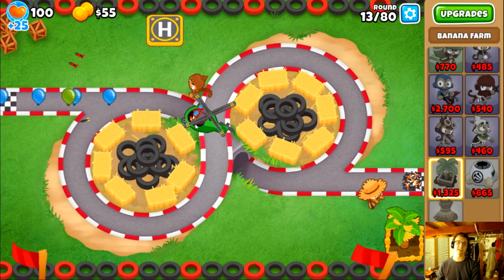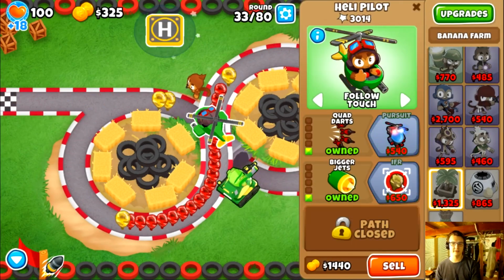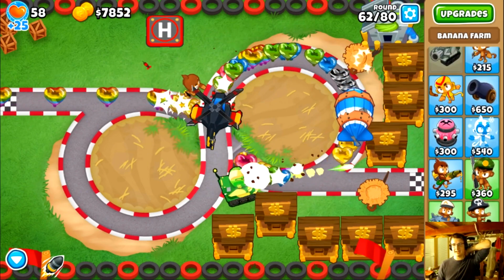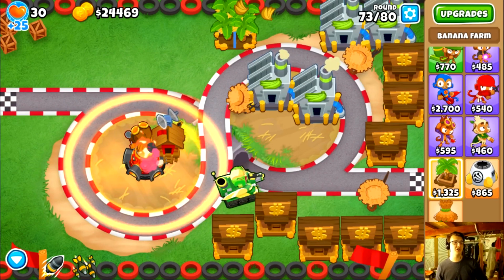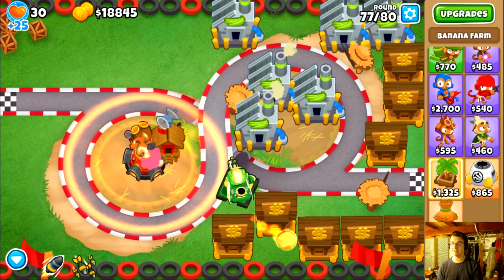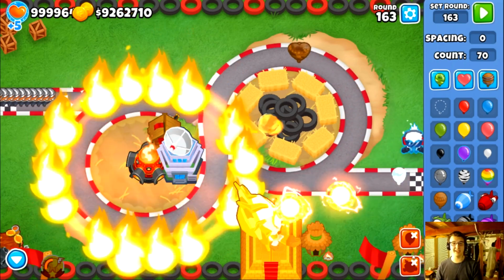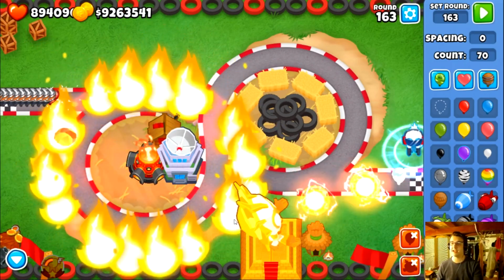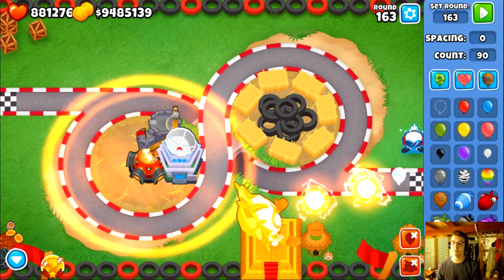Bloons TD 6 Hypersonic Towers in the New Update - Inferno Ring MASSIVELY Buffed!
Bloons Tower Defense 6 / Bloons TD 6 hypersonic towers in the new update 8.0 - inferno ring MASSIVELY buffed! There's actually a huge amount of buffs and nerfs in this update, and the inferno ring seemed the most exciting. It has a brand new meteor strike which balances out the tower really well, should be a fun one for meteor strike enthusiasts. First part is normal inferno ring, second part is the hypersonic version.